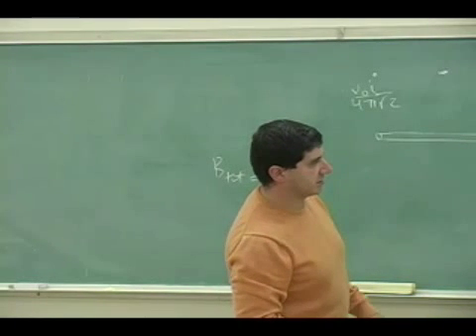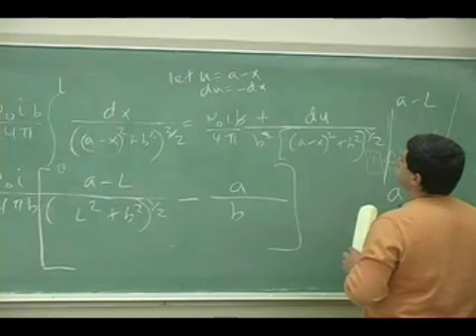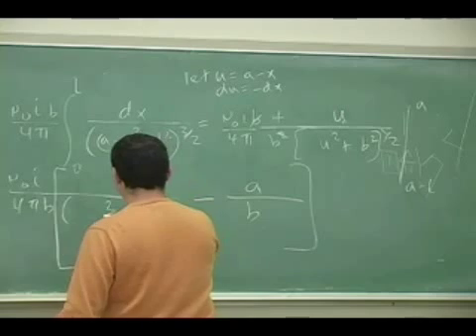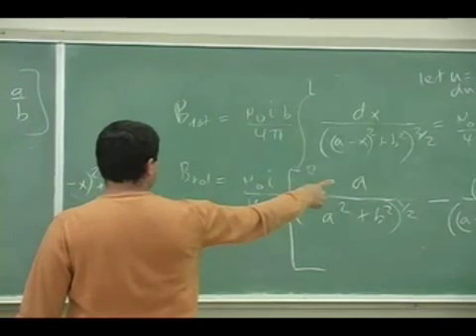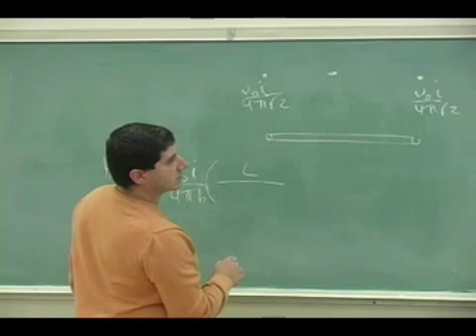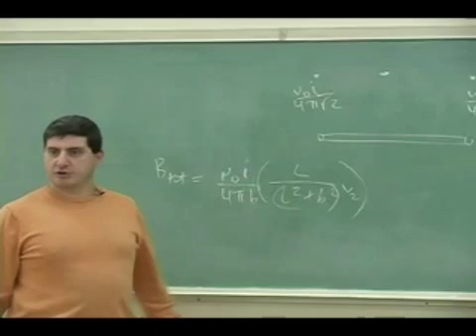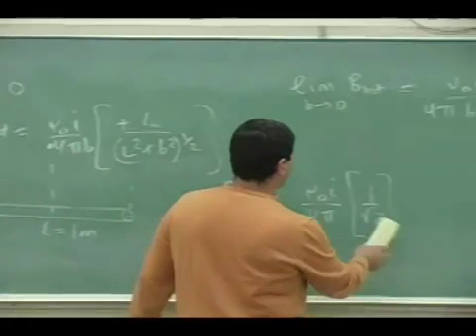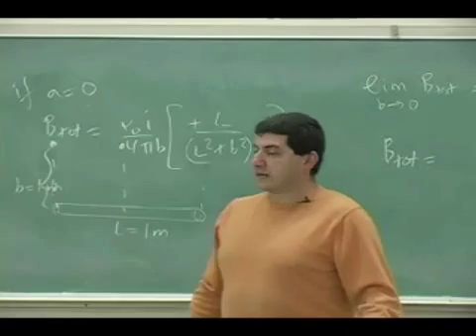Magnetic Fields Example 1 Part 3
This clip illustrates how to use the Biot-Savart Law to find the magnetic field at any point around a straight current carrying wire of a certain length. (Part 3)